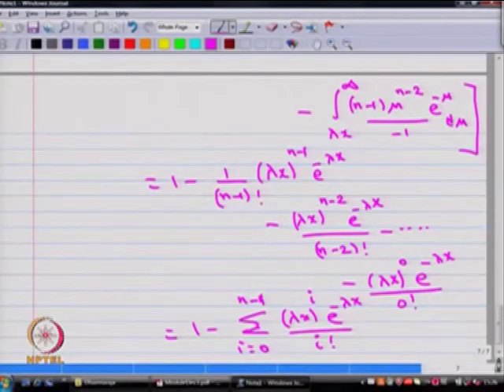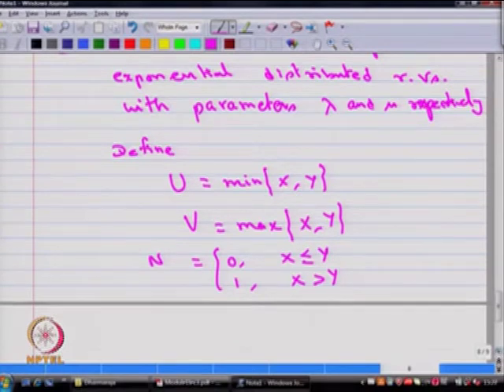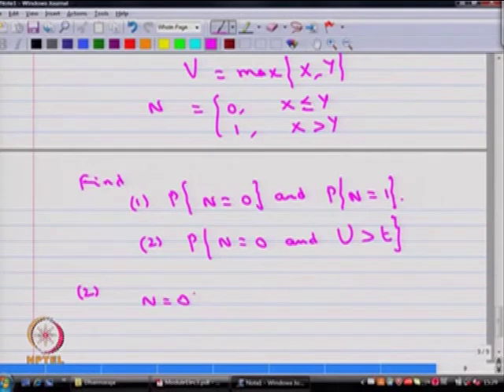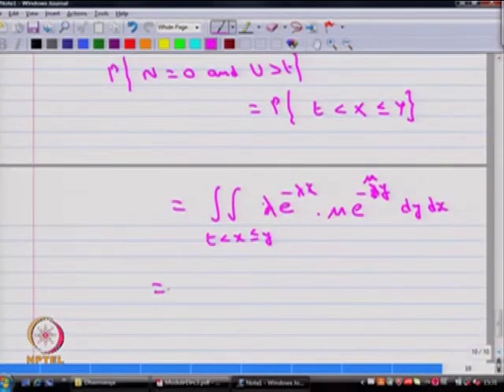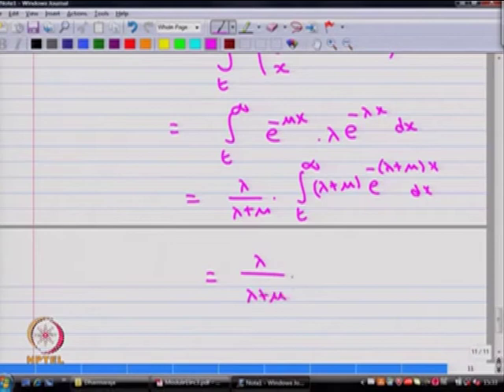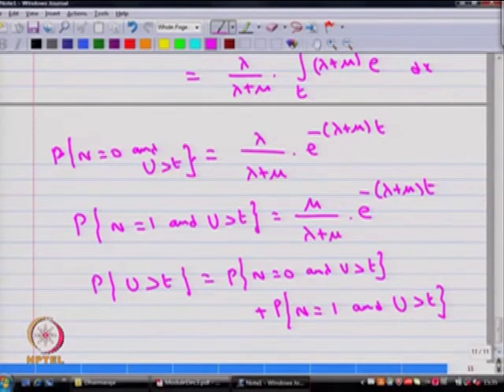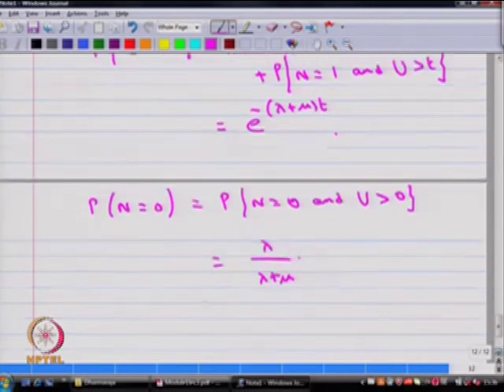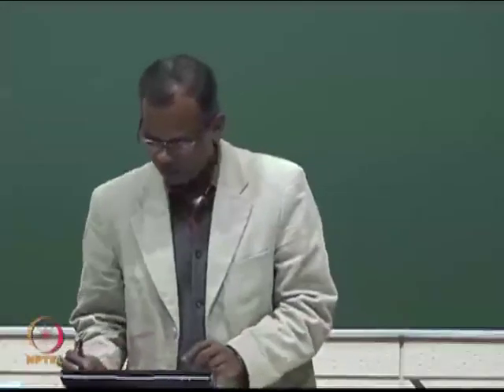Problems in Random variables and Distributions (contd.)